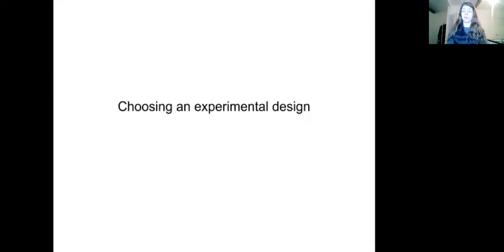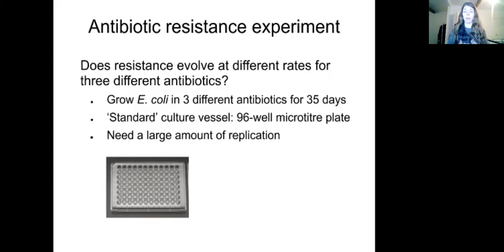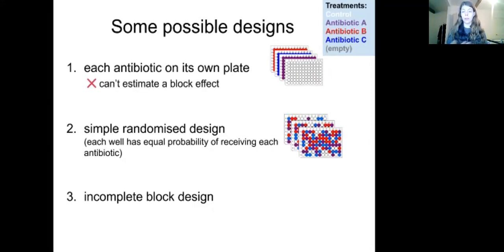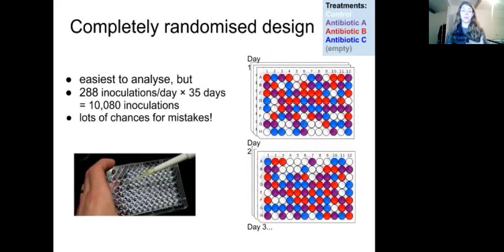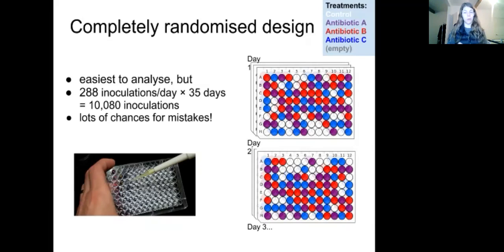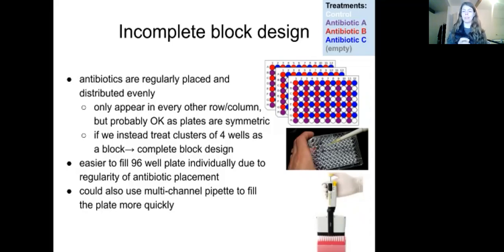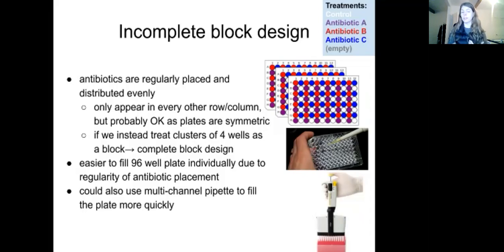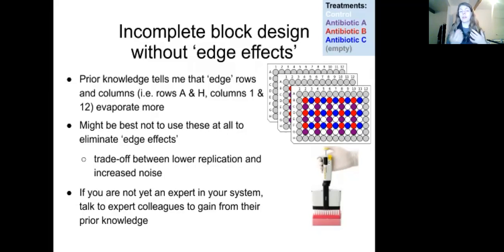BIOL65161 - Practical considerations in experimental design (2/4)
Session 3 of 4 from the lectures on practical experimental design I gave as part of BIOL65161 Statistics and Experimental Design at The University of Manchester in 2020.